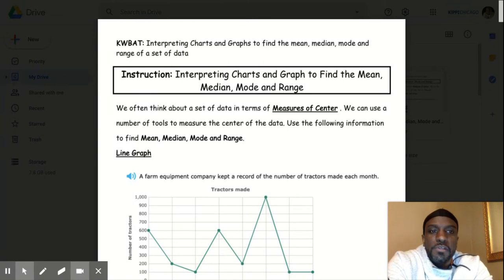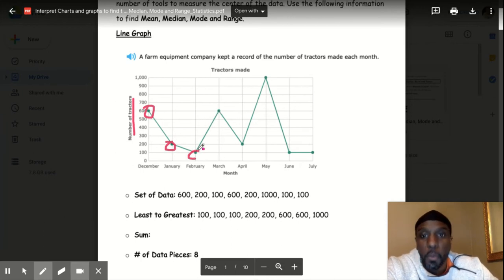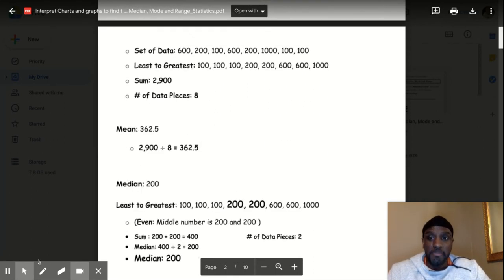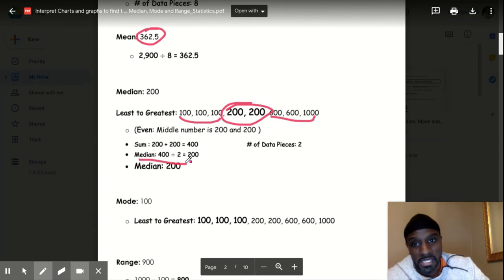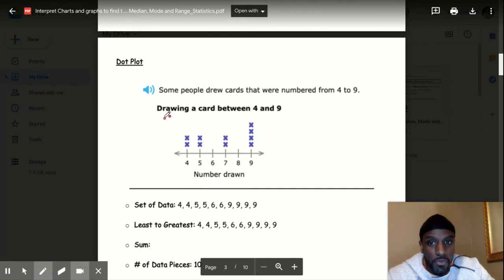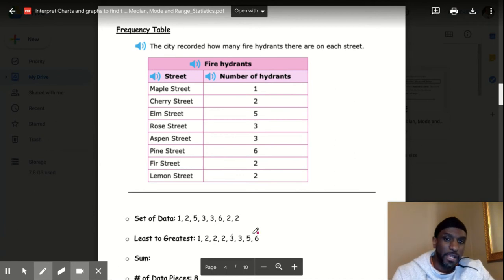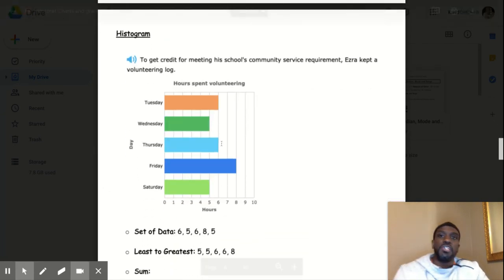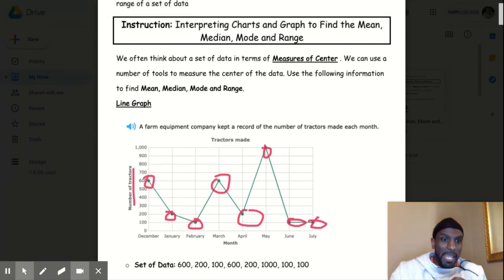My Drive - Google Drive